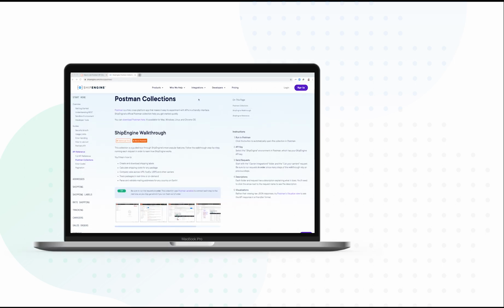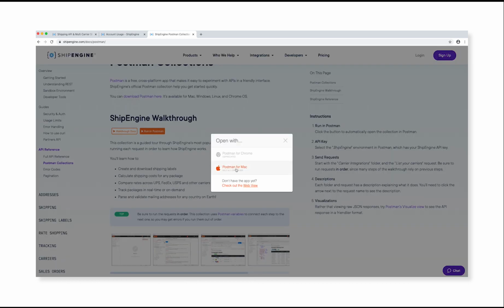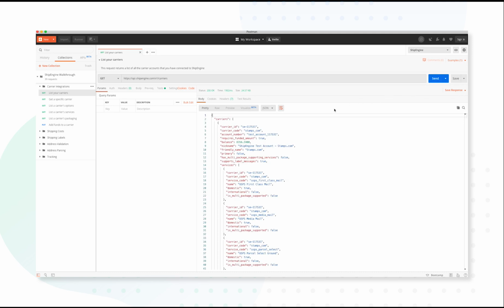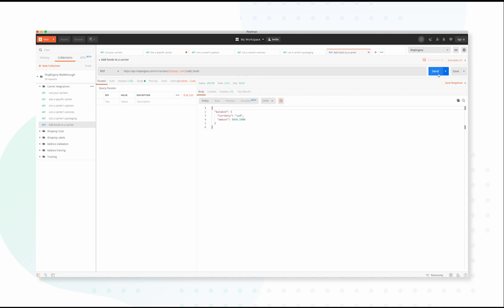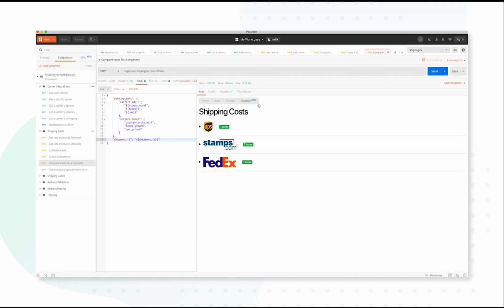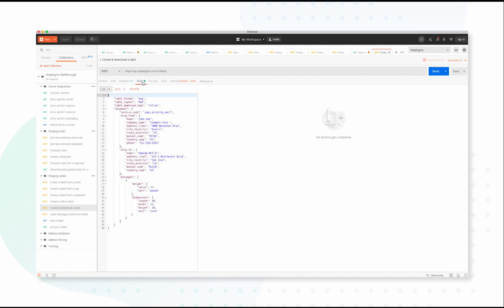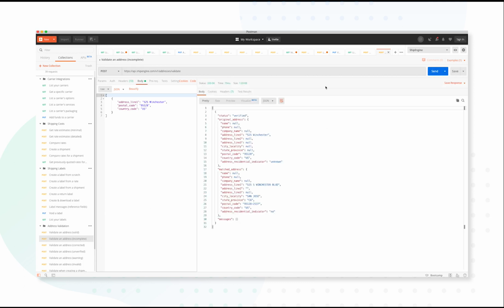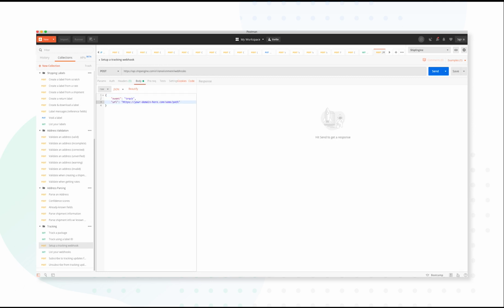Test + Visualize ShipEngine APIs with Postman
Test and visualize the ShipEngine APIs using our new Postman Collections!

In this demonstration, you’ll learn how to use your sandbox API key to create and download shipping labels, calculate shipping costs, compare carrier rates, track packages in real-time or on-demand, and parse and validate global mailing addresses.